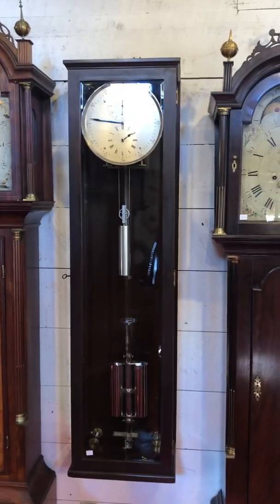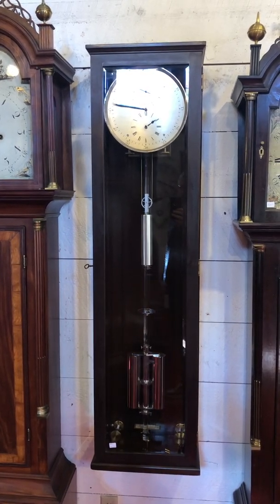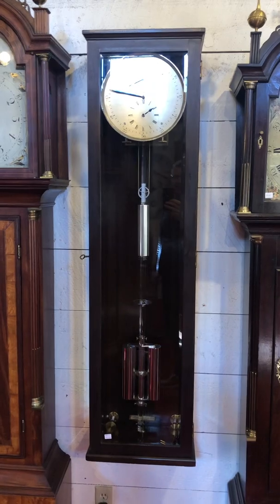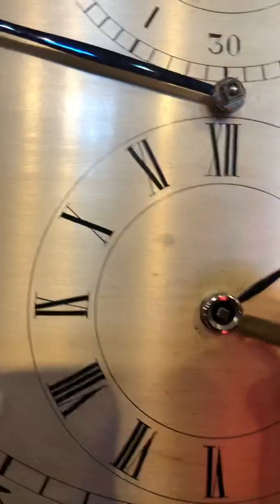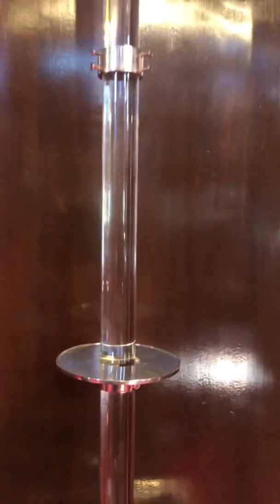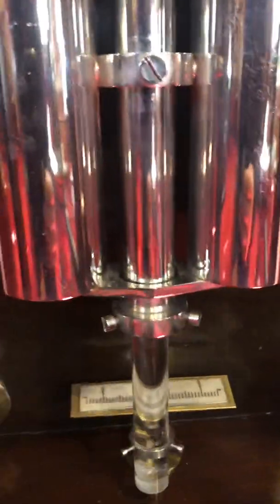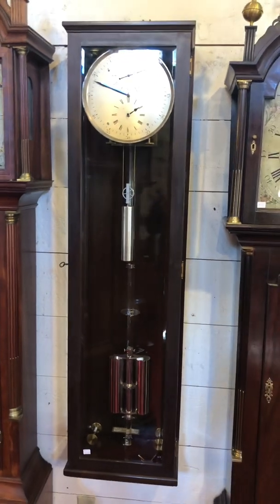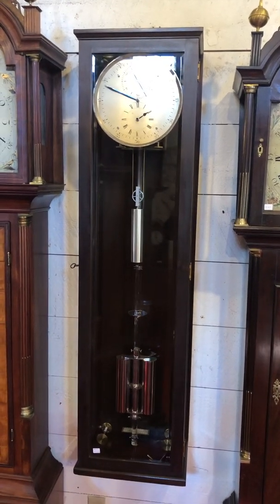Austrian Regulator Made Circa 1920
Seth Atwood was a successful American industrialist. Over the course of many years, he collected many important artifacts that tell the story of the development of timekeeping and time finding. Atwood acquired the most important collection of timepieces in the world, which would eventually comprise The Time Museum in Rockford, Illinois. Although clock-and-watch aficionados had beaten a path to Rockford, keeping up a world-class museum of one man's passionate enthusiasm was a difficult and expensive proposition, and in 1999 many of the clocks were deaccessioned. This unique high-grade astronomical regulator made in Austria circa 1920 was once in The Time Museum collection, inventory no. 3883. It was sold in New York by Sotheby's on December 2, 1999. It is pictured as lot number 57 in the catalog entitled, Masterpieces from the Time Museums Including Watches, Clocks, and Scientific Instruments.

This high-grade regulator movement has heavily constructed brass plates that are supported by four substantial screw-fixed pillars. Notable features include a dead-beat escapement with adjustable jeweled pallets, jeweled pivot holes for the pallet holes and pallet arbors, the gearing that is light and designed with five crossings, and a high pinion count that has as many as 16 leaves. Additional features include Harrison's maintaining power, a grooved winding drum, and an offset crutch with a counterweight acting upon an adjustable impulse piece that is attached to the top of the pendulum. This movement winds through a hole in the hour hand. The minute hand shaft is fitted with a counterweight that is positioned behind the dial. The second hand is also counterweighted with a tail. All three hands are steel and have been treated with a blued finish. The pendulum rod is unusual as it's made of quartz and has a roller suspension. It supports a double cylindrical nickel-plated bob that is engraved, Made in Austria. A fine adjustment tray is fixed to the rod above this bob. Both the pendulum and movement are supported by a massive brass bracket that is mounted to the backboard.

The brass dial has been engraved in an astronomical format that has individual dials for the seconds, minutes, and hour displays. All of the engravings are finished in black. The surface of the dial is treated with a silver wash for contrast, and the perimeter of the dial is fitted with a bevel-edged molding.

The rectangular-shaped case is constructed in mahogany and features beveled glass panels on three sides. The front opens like a door, and the interior bead on the door fits into a channel in the case sides- this construction feature is for dust-proofing the inside of the case. Inside the case at each corner are four large brass wall levelers. A swing indicator is also located inside the case and is used to mark the amplitude of the pendulum's swing arch.

Inventory 221111

Dimensions: Length 54" Width 14 1/2" Depth 10"